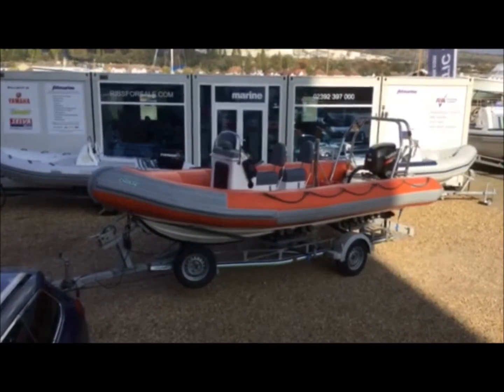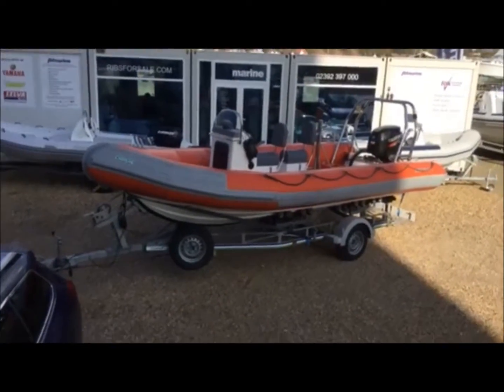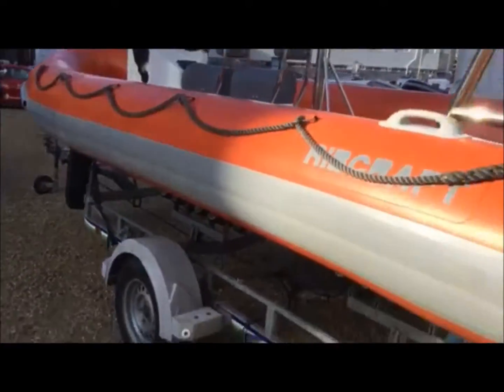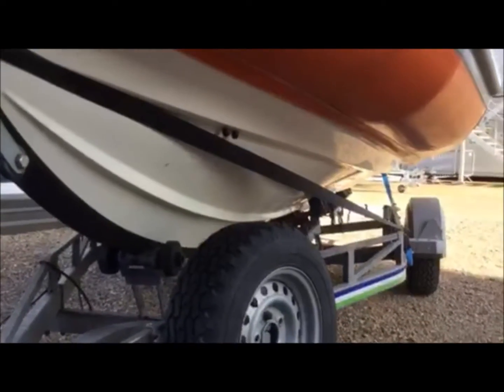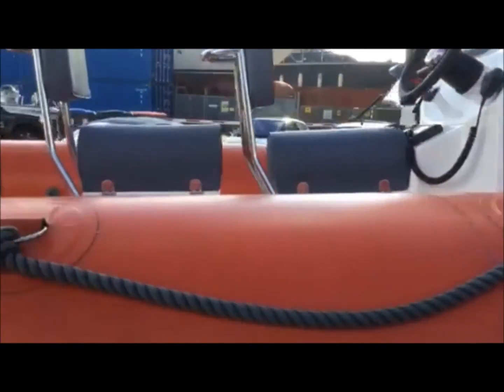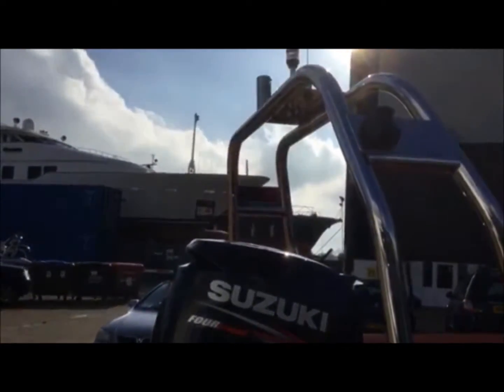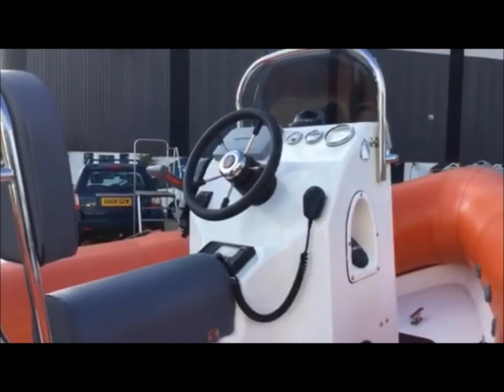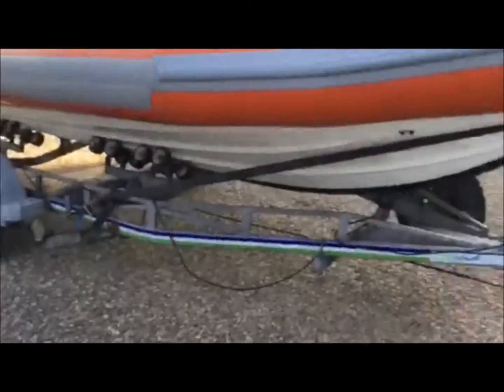JBT Marine RIB Specialists present this Ribcraft 585 RIB with Suzuki DF90HP Outboard Engine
JBT Marine RIB Specialists present this Ribcraft 585 RIB with a Suzuki DF90HP Outboard Engine.

Come down to our office to see our RIBs for sale - we also have trailers for sale!

Watch this video and see where RIB specialists JBT Marine work from at Trafalgar Wharf, Portsmouth Harbour in the Solent. The sales team are really friendly and would love to help you find the perfect boat!